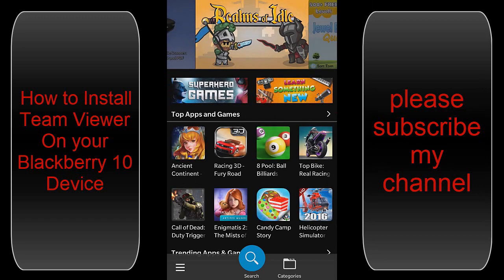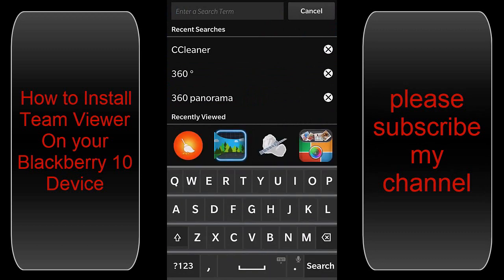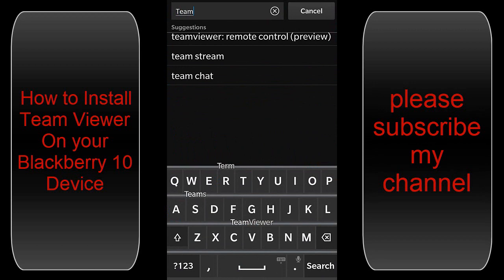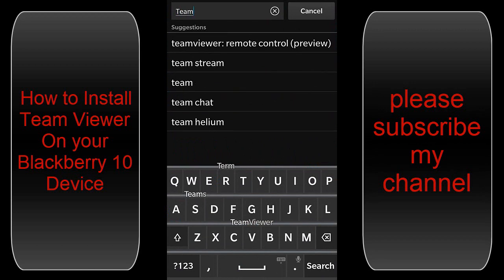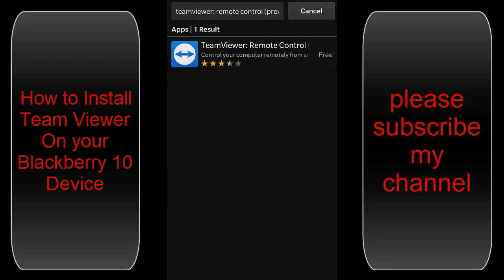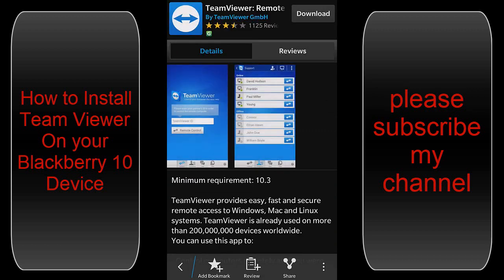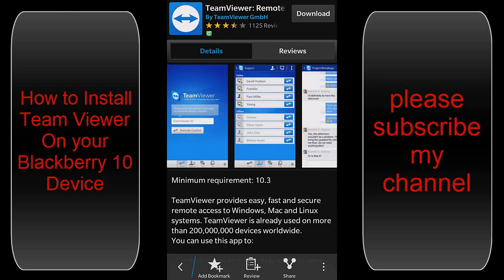How to install Team viewer on BlackBerry 10 Device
Team Viewer is a proprietary computer software package for remote control, desktop sharing, online meetings, web conferencing and file transfer between computers. and now its available on BlackBerry 10 Device.